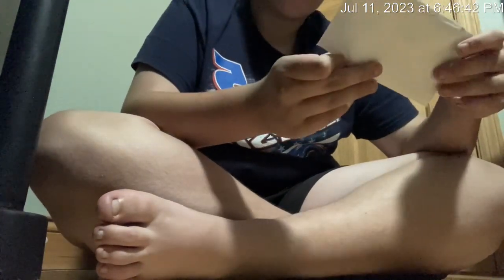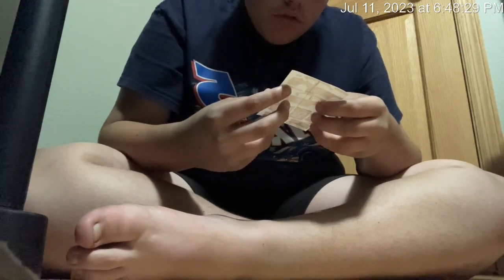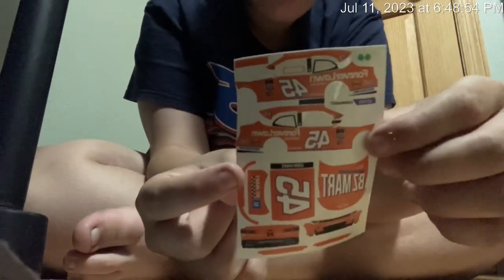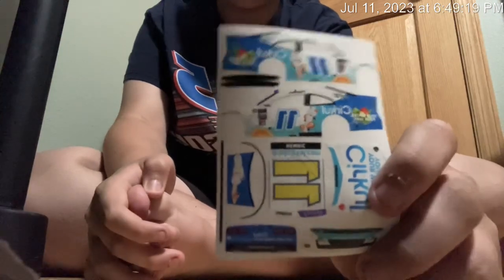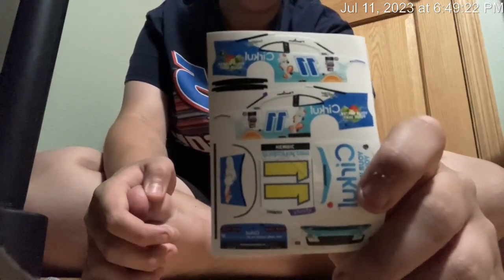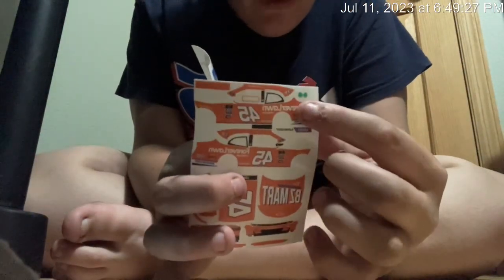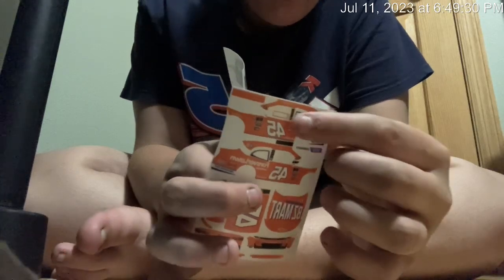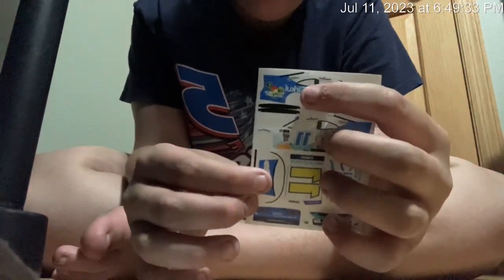NASCAR stickers haul part 3